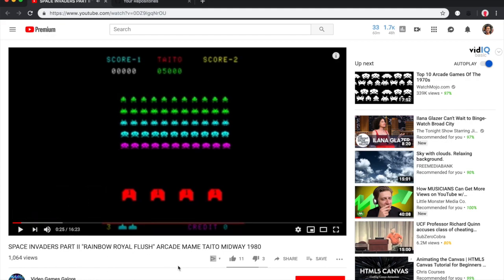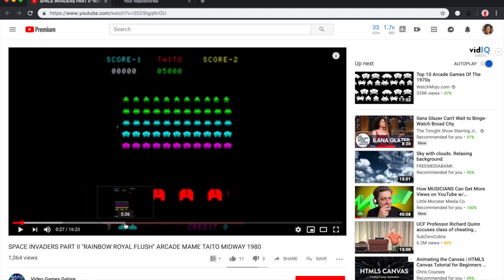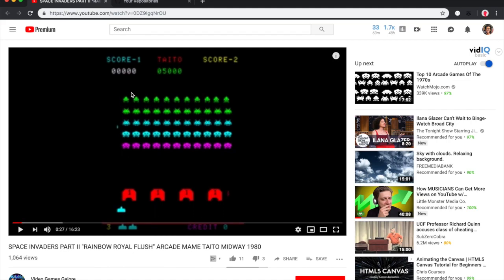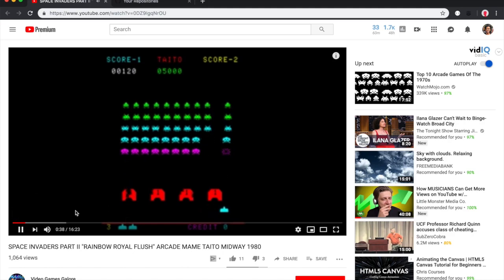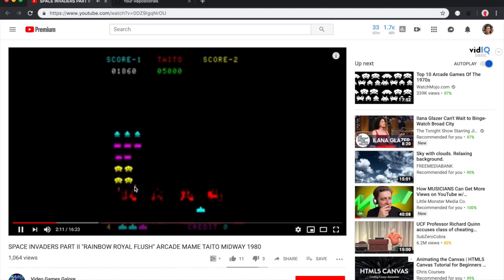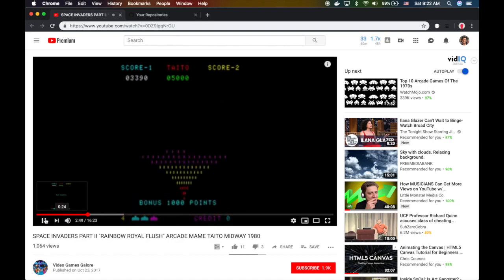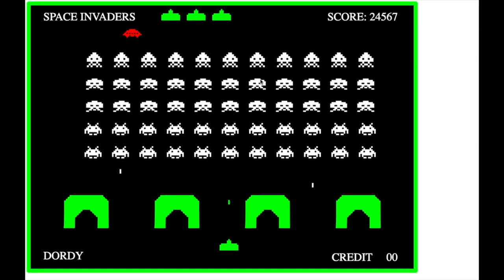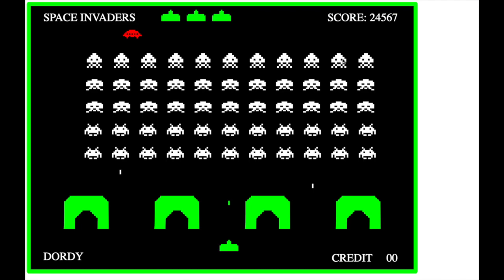Javascript By Example L2E00 - Building Space invaders from scratch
This is a brand new long-form tutorial series where we pick up an example and we build it while learning a programming language in the process. This is level 2 of Javascript by example, and we are going to build a game! This is episode 0 where we discuss design and how we are going to do this..

Requirements

1. Build the spaceship
2. Build one alien
3. Build an Alien fleet
4. Animate the alien fleet
5. Animate spaceship with keyboard
6. Shoot 1 bullet from the spaceship
7. Implement collision spaceship bullet to alien
8. Implement Scoring
9. Implement alien bullets
10. Implement boulders
11. Implement the bonus flying saucer

Stay Awesome!
Hussein